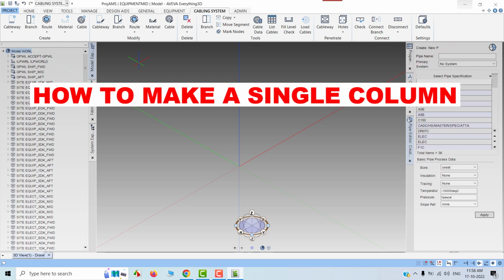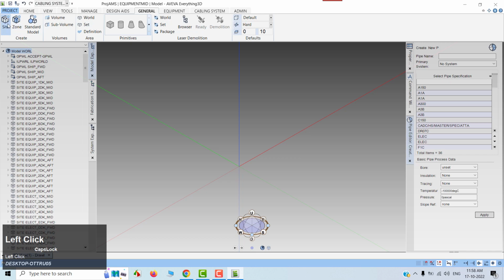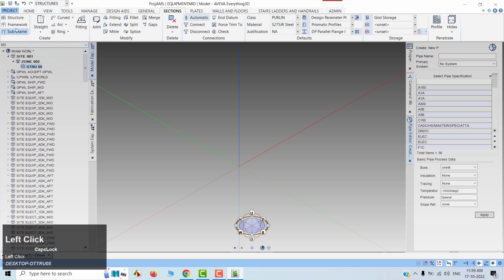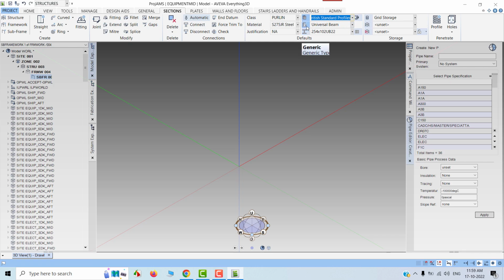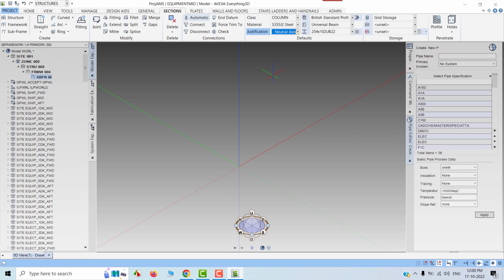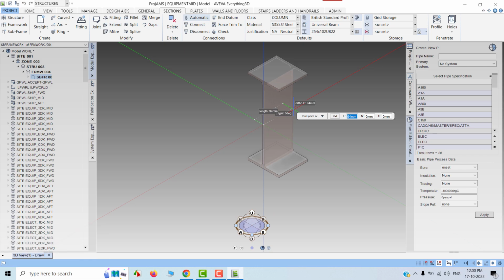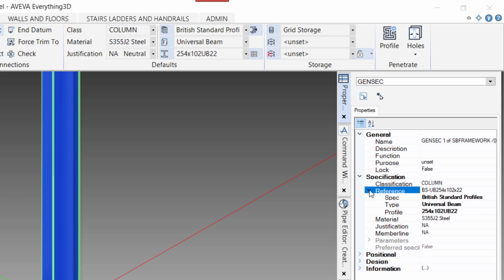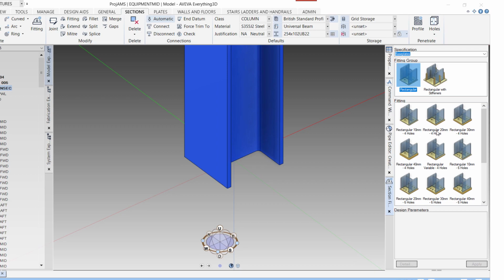AVEVA E3D Column modelling tutorial for beginners. Tutorial 001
How to create a colum in aveva e3d. Tutorial for beginners. tutorial 001
fast and easy visualized tutorial for fitters and welders tips and tricks
FOR PDF
PIPING ISOMETRIC 3D.
PIPING ISOMETRIC DRAWING.
Pipe Dimensions full chart.
Sketch piping.
Piping iso drawing.